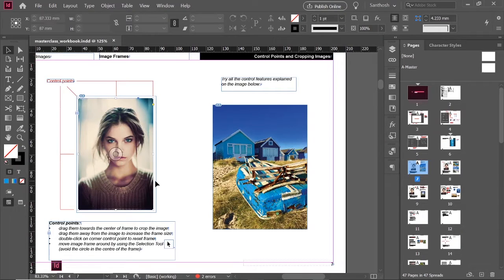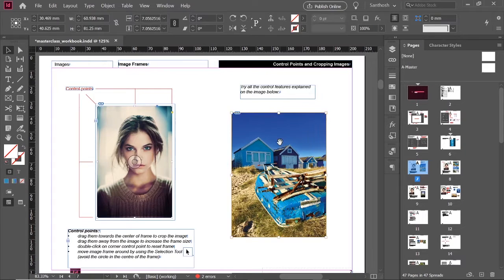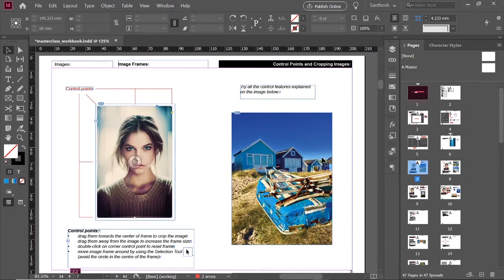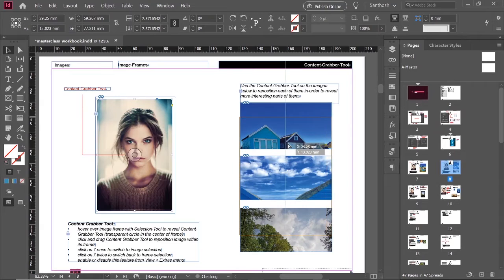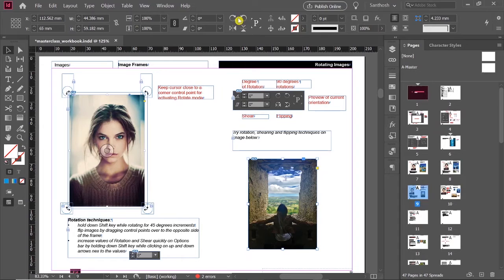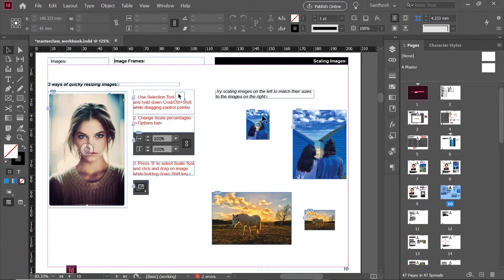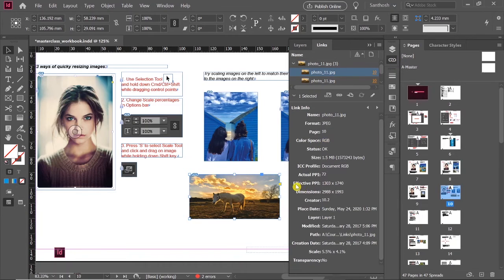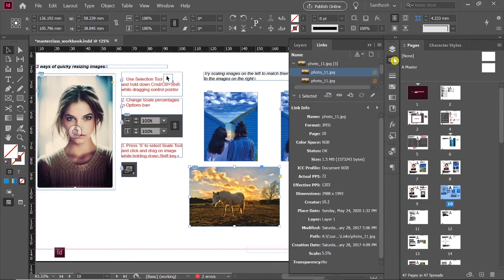Adobe Indesign Full Course - Chapter 6 - Image Frame In InDesign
In this course, you are going to learn everything you need to get started using Adobe InDesign. This course is for beginners. You don’t need any previous knowledge in InDesign, graphic design, or desktop publishing. We’ll start right at the beginning, working our way through step by step.  So, if you’ve never opened InDesign before, or you’ve opened it and struggled, join this course and I’ll show you the easy way to make beautiful design work in Adobe InDesign.